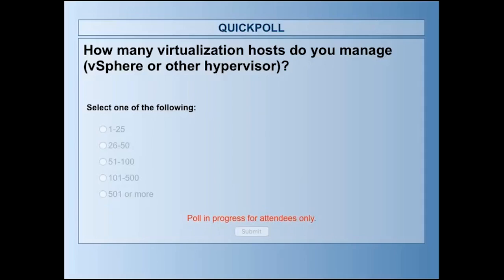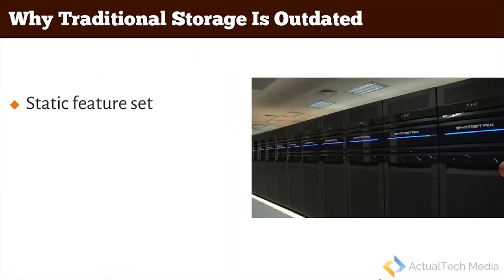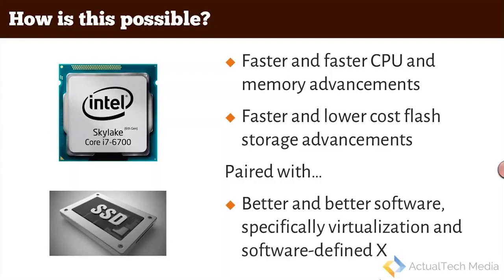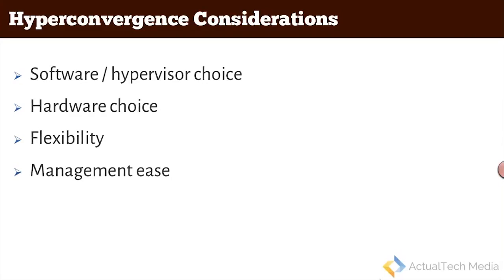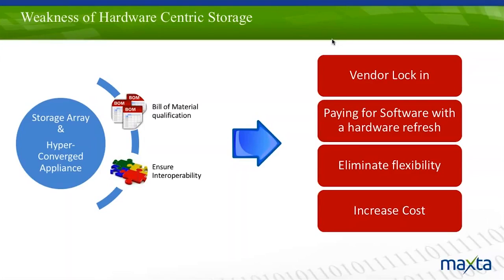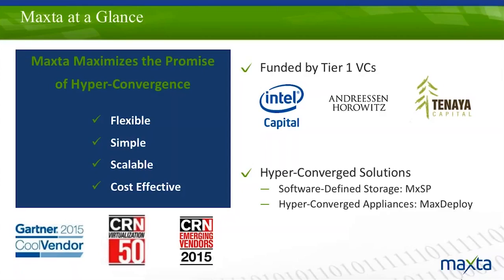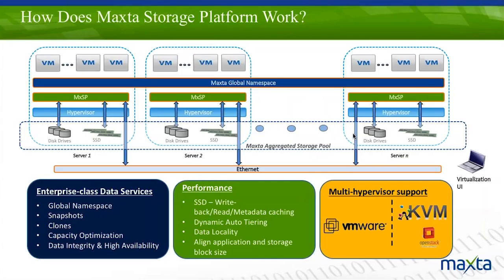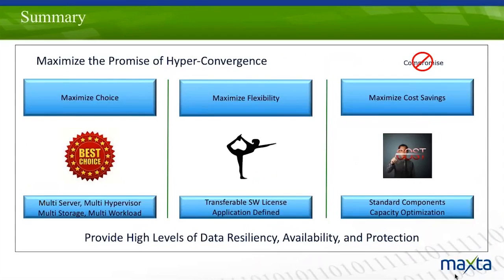Software EATS Traditional Storage